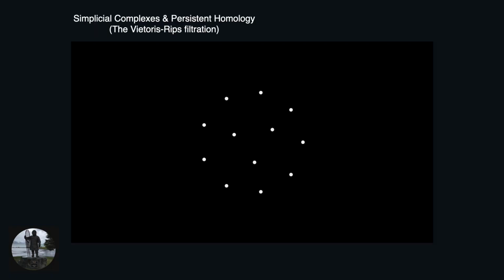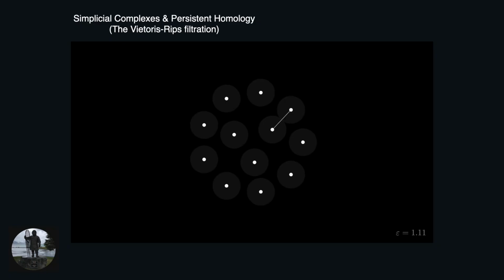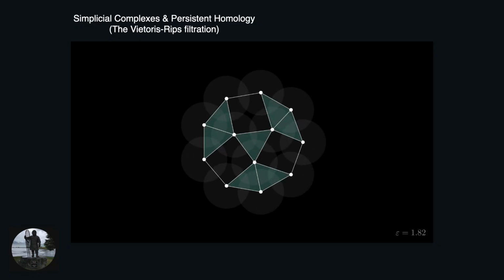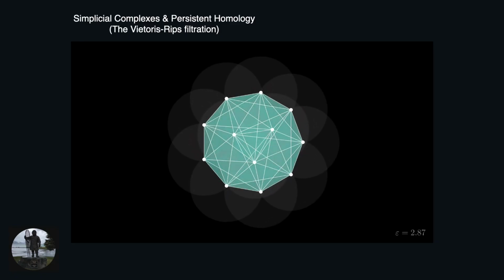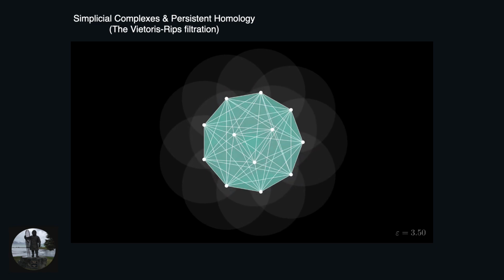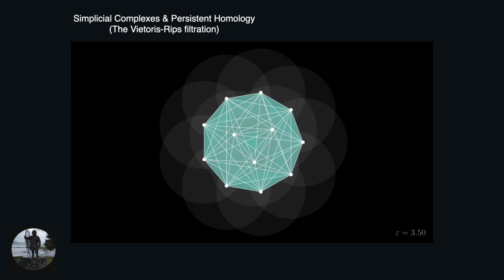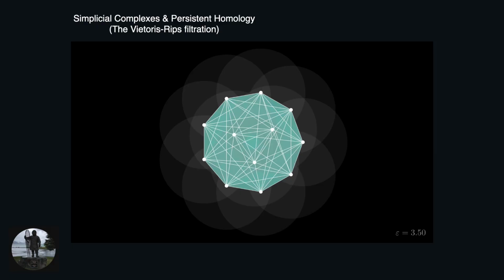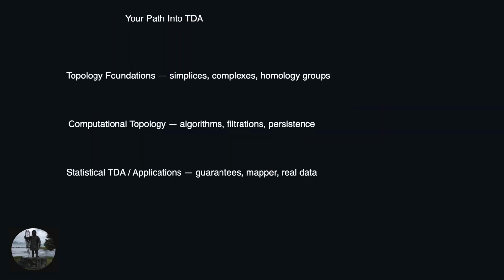TDA (Topological Data Analysis) - Video 1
What is TDA (Topological Data Analysis) ?

| 1 | What Is TDA?
| 2 | The Core Tools: Simplicial Complexes & Persistent Homology
| 3 | Why Shape? The Geometric Intuition
| 4 | Where TDA Shows Up in the Wild
| 5 | Your Path Into TDA
| 6 | References

- TDA as shape-based analysis vs. coordinate/distance-based analysis
- Simplicial complexes and the Vietoris-Rips / Čech filtration
- Homology: counting holes algebraically (0D = connected components, 1D = loops, 2D = voids)
- Betti numbers as the rank of homology groups
- Persistent homology: birth/death tracking across filtration; persistence = signal, flicker = noise
- Coordinate-free, deformation-invariant topological signatures
- Application domains: neuroscience, materials science, genomics, sensor network coverage